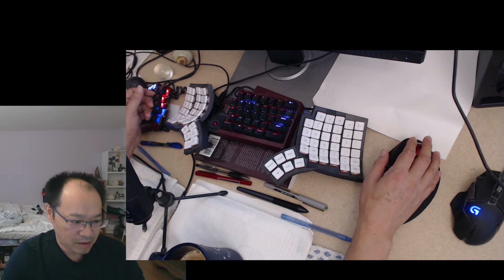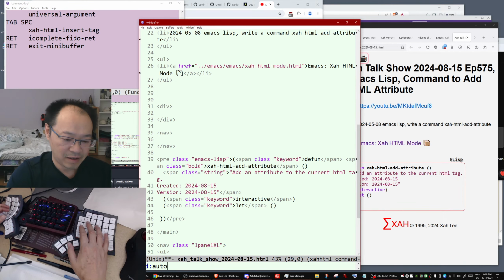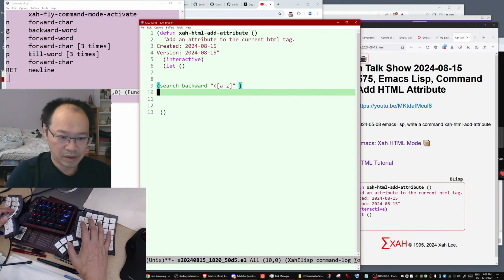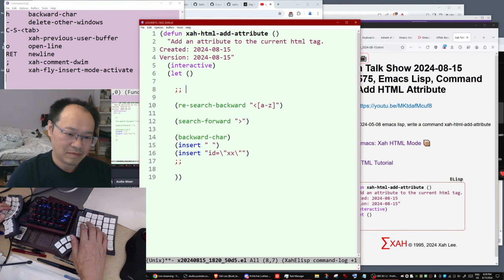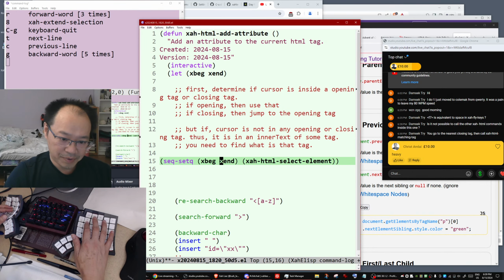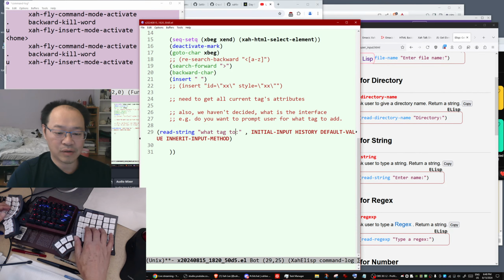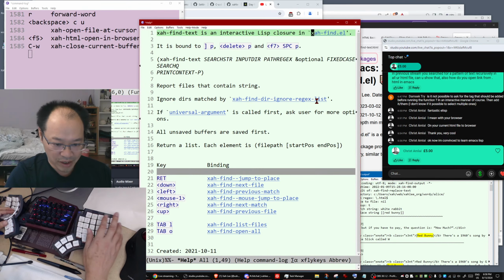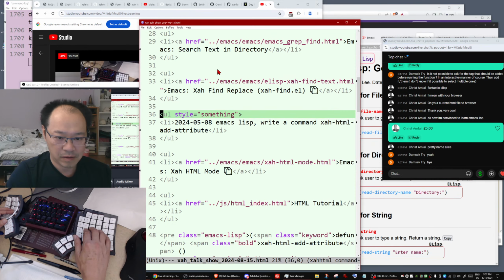Ep575, Emacs Lisp, Command to Add HTML Attribute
Xah Talk Show 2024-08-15 Ep575, Emacs Lisp, Command to Add HTML Attribute